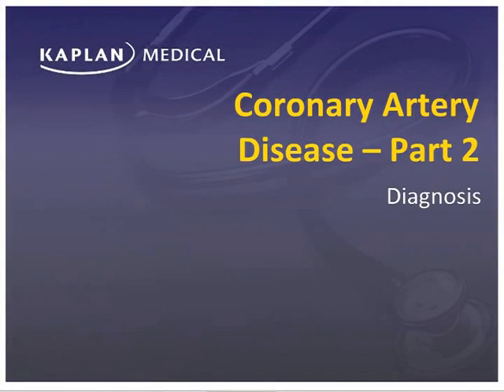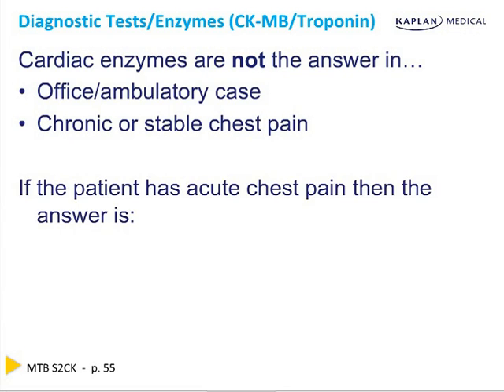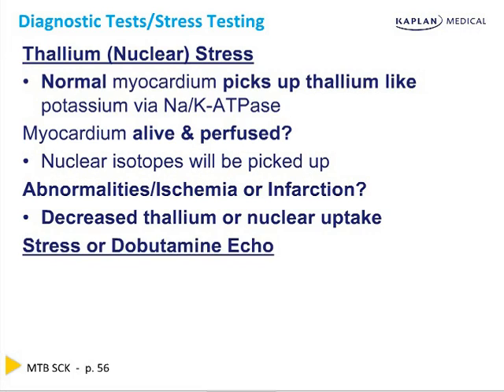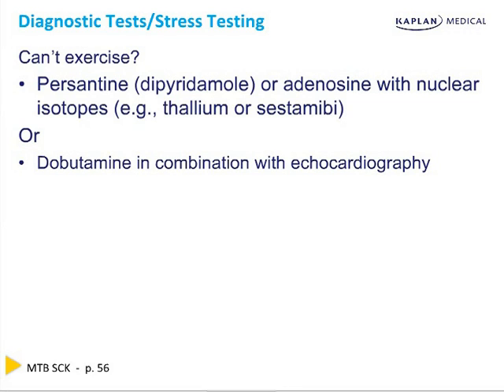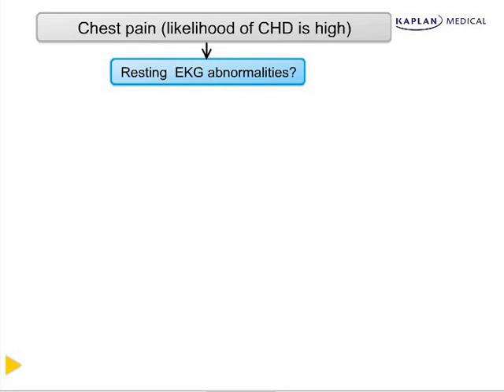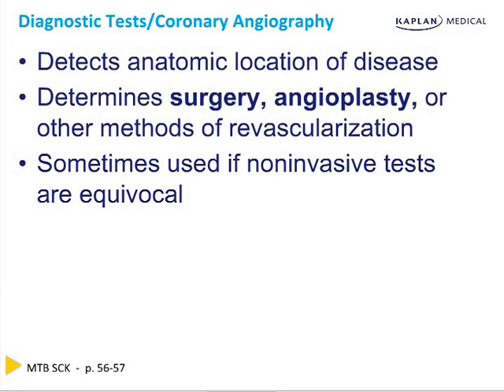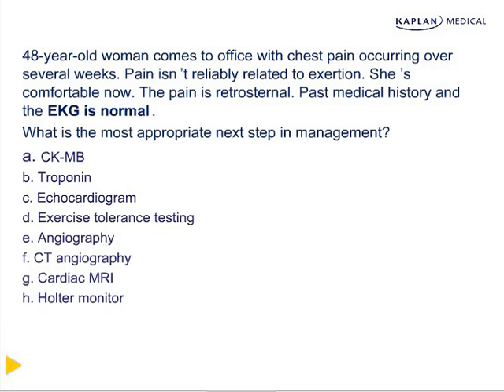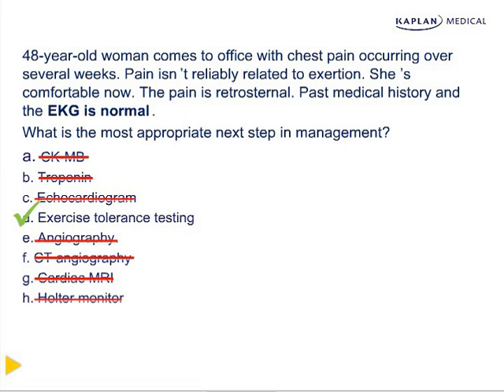Chapter 2 CAD part 2